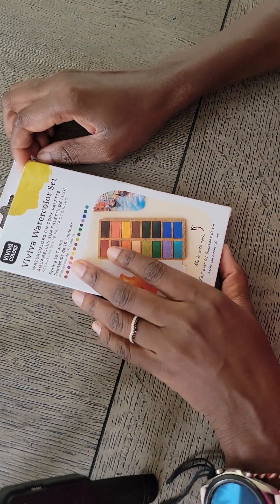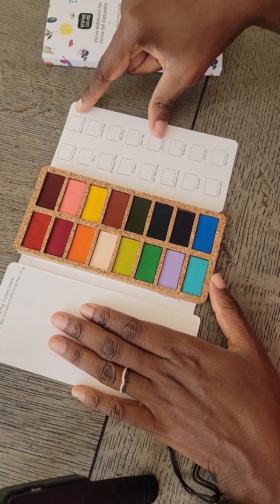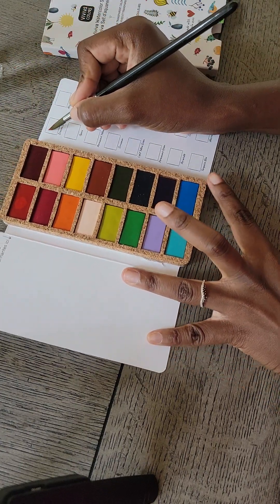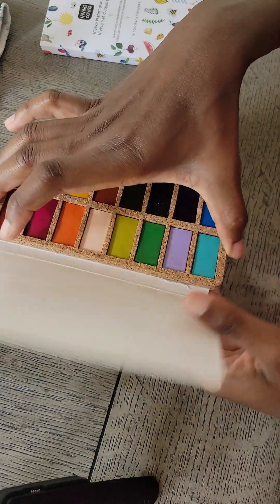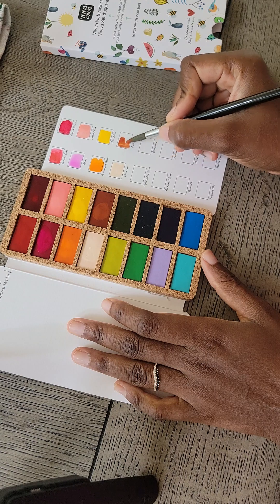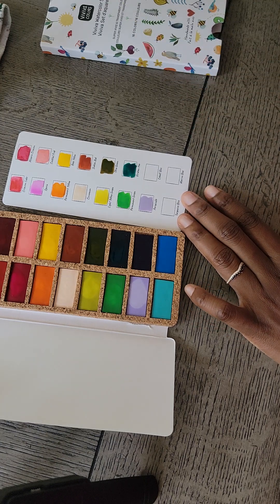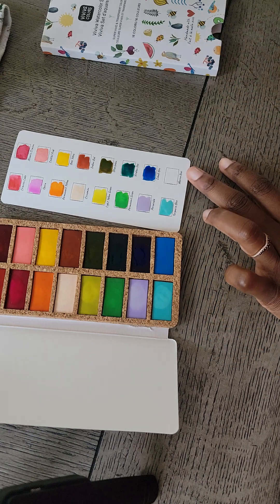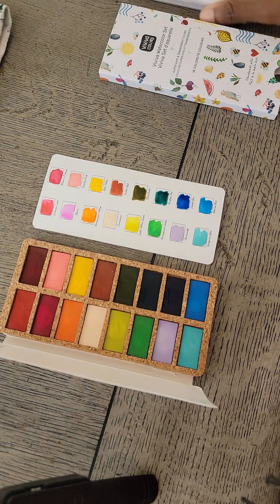Unboxing viviva watercolor set - Spring 16 colors